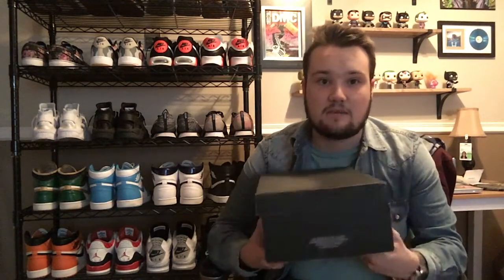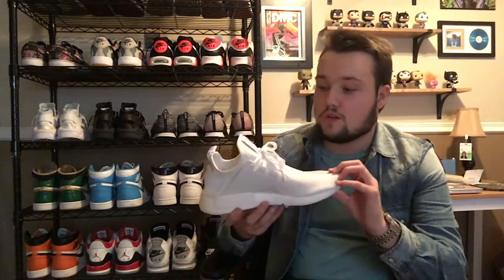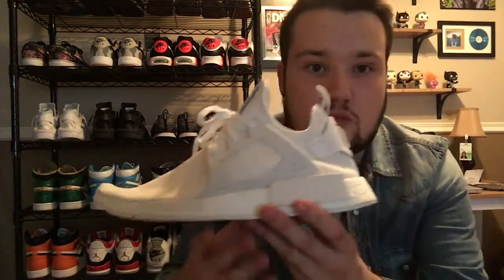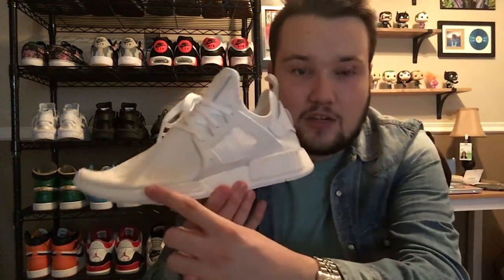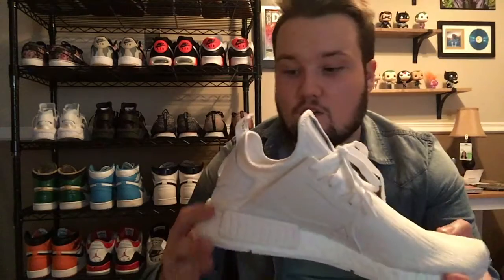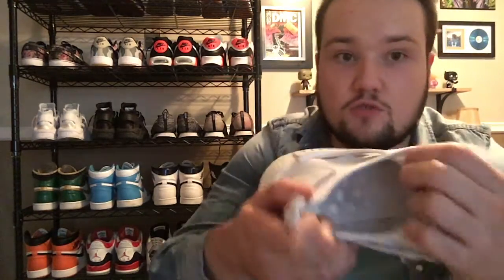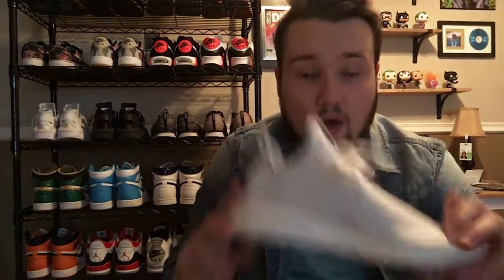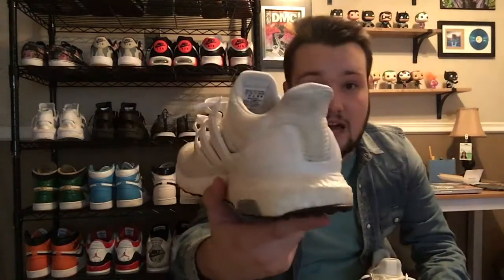Adidas NMD RK1 "Triple White" Review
One of my favorite shoes of the year. Adidas Stays Consistent!